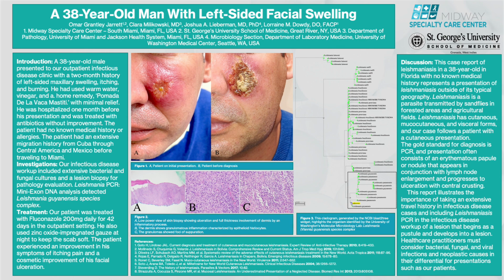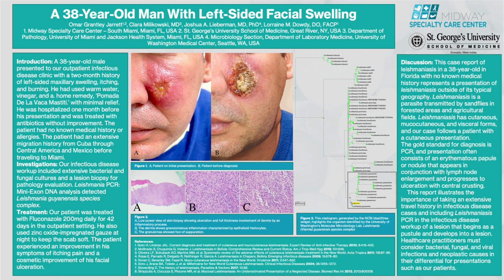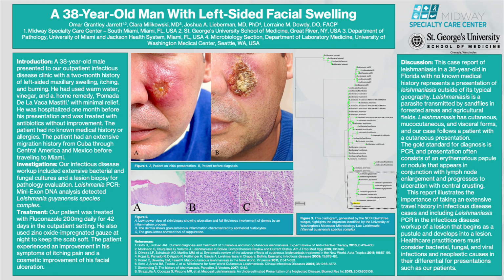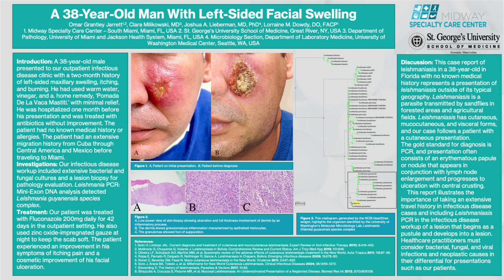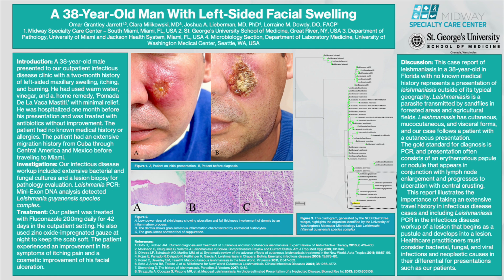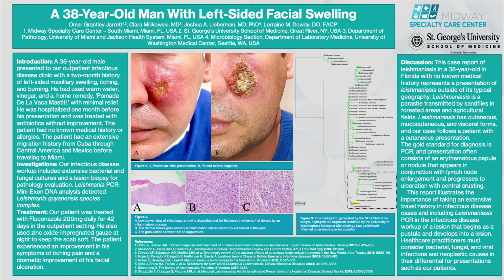A 38-Year-Old Man With Left-Sided Facial Swelling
This video describes a case of Leishmaniasis